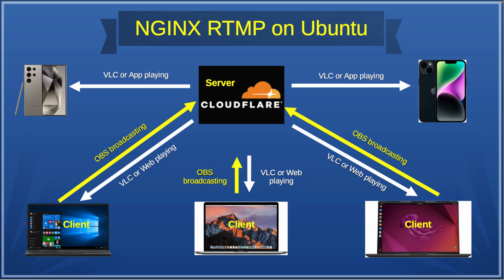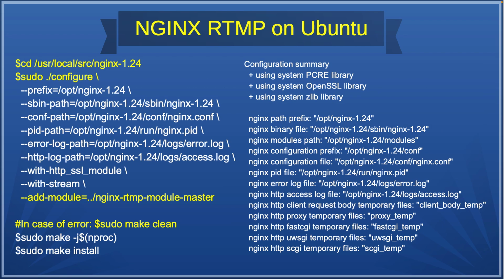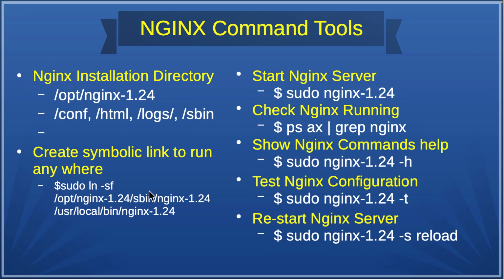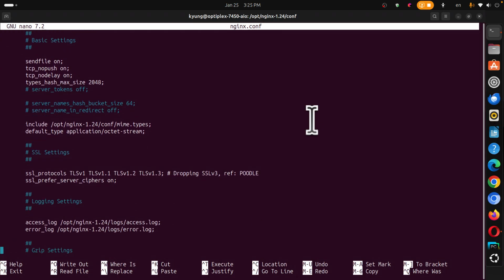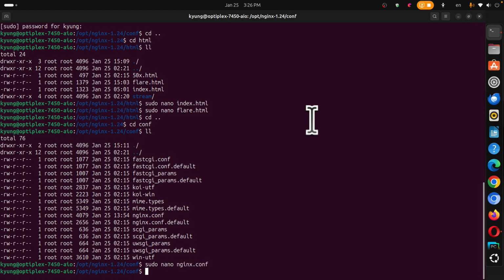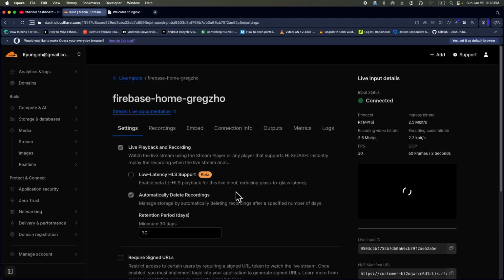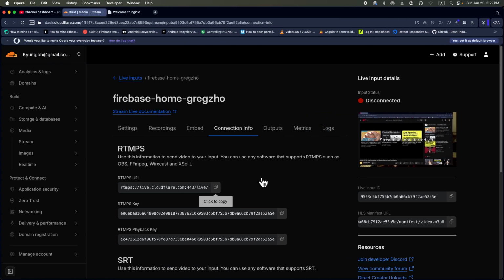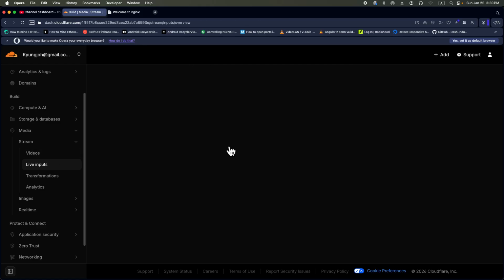NGINX RTMP Live Streaming by Cloudflare